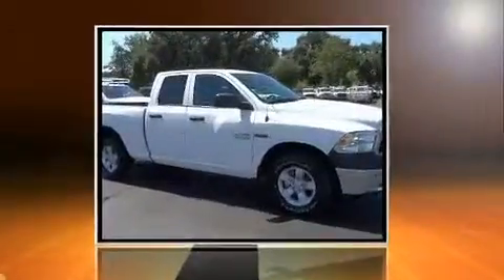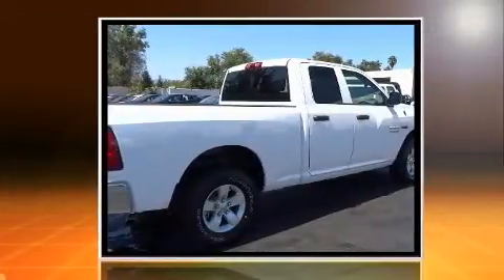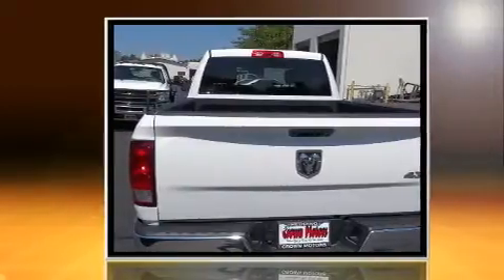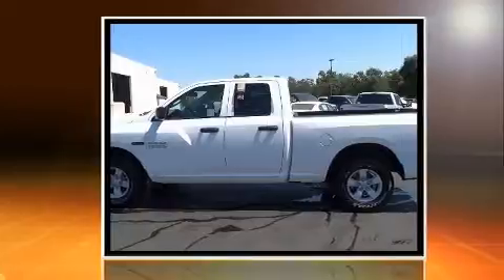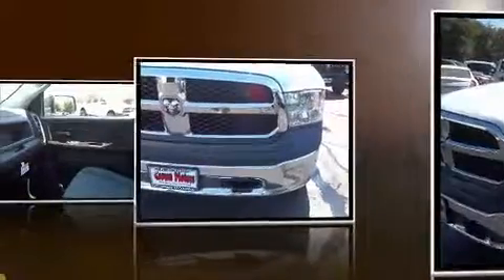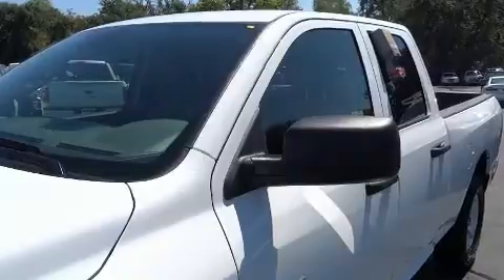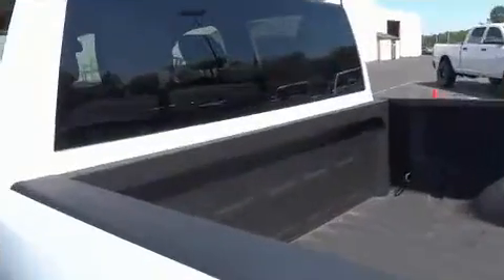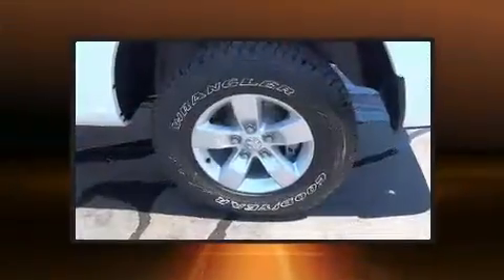2016 Ram 1500 Tradesman/Express in Redding, CA 96001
Crown Motors
555 Cypress Ave
300 Cypress Ave

The 2016 Ram 1500 This 4 door, 6 passenger truck is ready to drive off the showroom floor! Smooth gearshifts are achieved thanks to the 3 liter 6 cylinder engine, and for added security, dynamic Stability Control supplements the drivetrain. Four wheel drive allows you to go places you've only imagined. All of the following features are included: variably intermittent wipers, tilt steering wheel, power windows, cruise control, a trailer hitch, a bedliner, and much more. Passenger security is always assured thanks to various safety features, such as: dual front impact airbags, head curtain airbags, traction control, brake assist, ignition disabling, and 4 wheel disc brakes with ABS. We pride ourselves on providing excellent customer service. Please don't hesitate to give us a call.